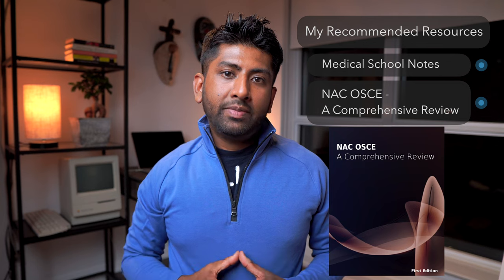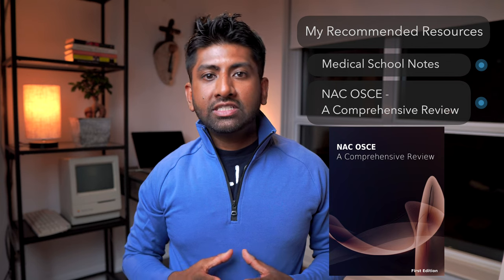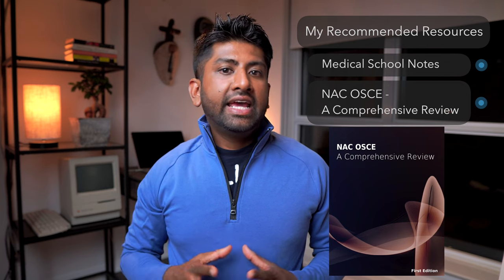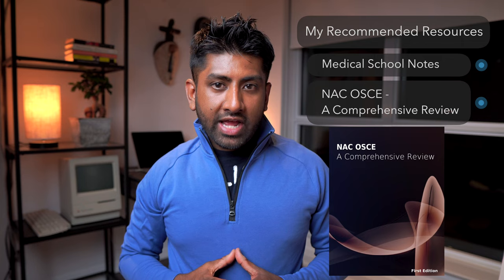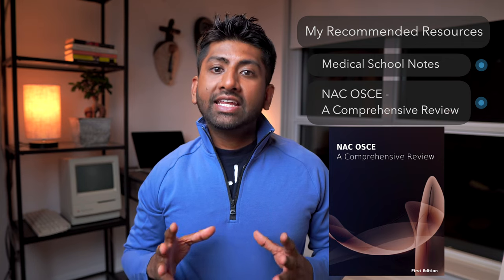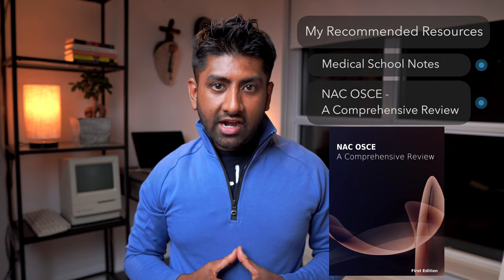NAC OSCE ULTIMATE STUDY GUIDE // CARMS RESIDENCY APPLICATION // INTERNATIONAL MEDICAL GRADUATE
The is the NAC OSCE ULTIMATE STUDY GUIDE.  Here I share TIPS and RESOURCES to ACE the NAC OSCE.  These are STRATEGIES to HELP YOU SUCCESSFULLY PASS this very important exam.  THE NAC OSCE is a crucial examination that will allow you to apply to a CANADIAN RESIDENCY Program as an IMG (International Medical Graduate) through CARMS (Canadian Resident Matching Service).  I share my tips, advice and resources that will give you a competitive advantage when preparing to write this important exam.

WHO AM I: I'm Siva, a consultant/attending anesthesiologist living in Toronto, Canada. My goal is to inform you about hot topics in medicine, lifestyle, travel & technology.